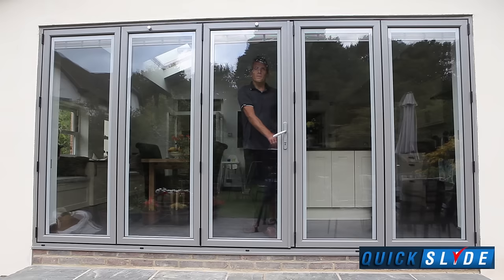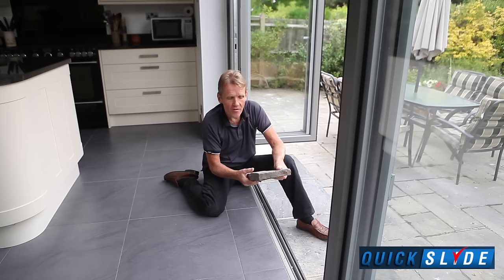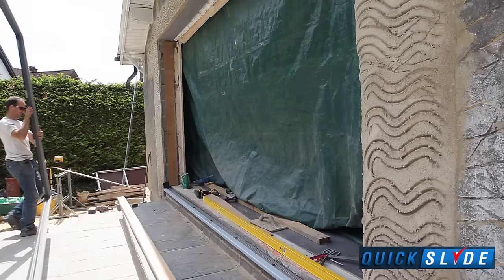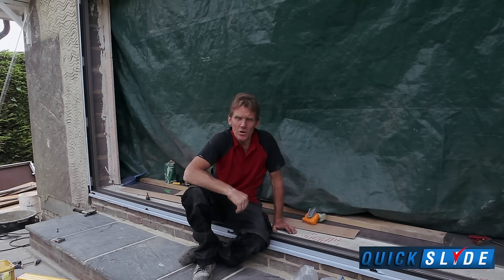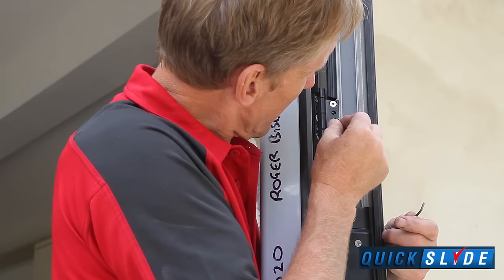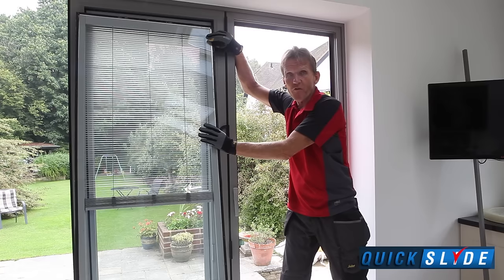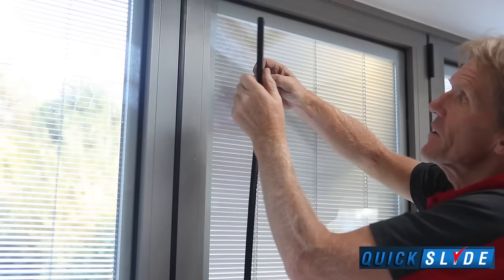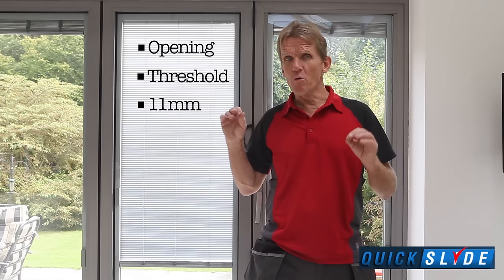How to Install Bi-folding Doors Like a Pro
I have fitted several Quickslide sliding sash windows over the years but this was my first job using their bifold doors.

I attended a trade show to check out the quality of the bifold doors before I ordered them and was very impressed by the build quality and the way they operated. The unknown quantity, for me, was the fitting. Happily, it turned out to be one of those rare occasions where the job was much easier than I anticipated.

Quickslide Bifolding Doors

Quickslide bi-folding doors are designed specifically around quality, endurance, and aesthetics. These beautifully designed, versatile doors are suitable wherever a transformation is required. Choose between a wide range of door configurations, from 2 panels to 8 panels, with square or rounded edge profile options.

Material

Aluminium is a genuine long-life product. The aluminium profiles are designed to give strength and durability to ensure a structurally sound product that requires minimal maintenance and delivers reliable performance over a lifetime of use.

Colour

Their folding doors are available in any RAL colour. They also offer a special colour range called ‘Sensations’. Sensation colours offer a unique finish to the bi-folding doors, that will make an individual statement and set the property apart from the crowd. You can also specify a dual colour.

Fitting bi-folding doors with Roger Bisby by Skill Builder.